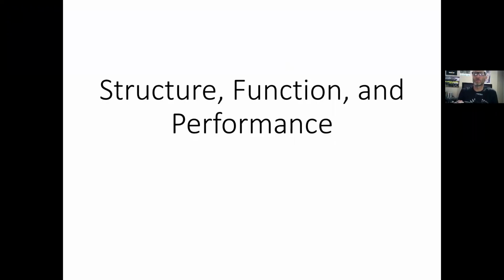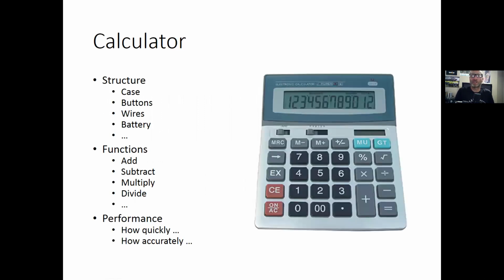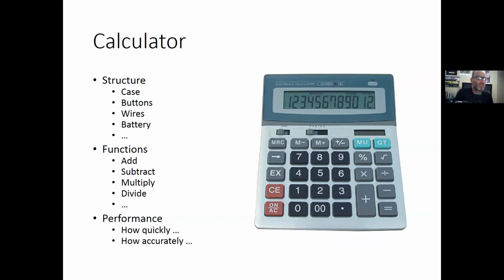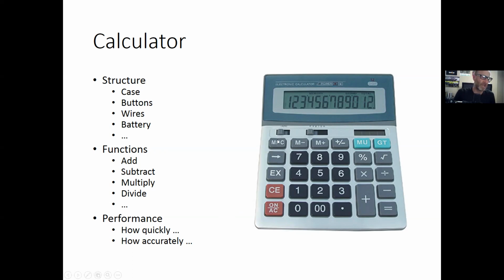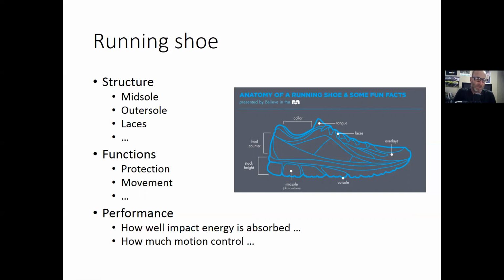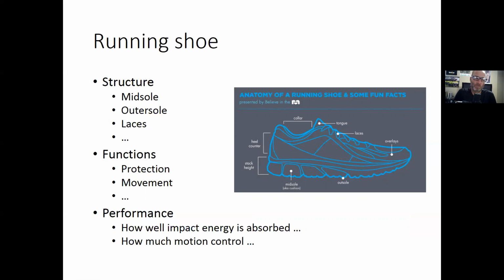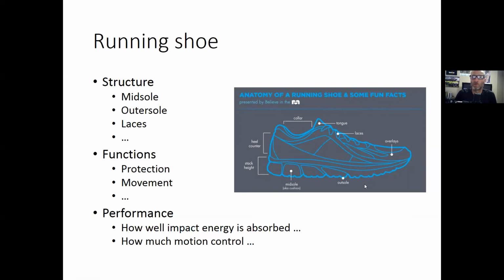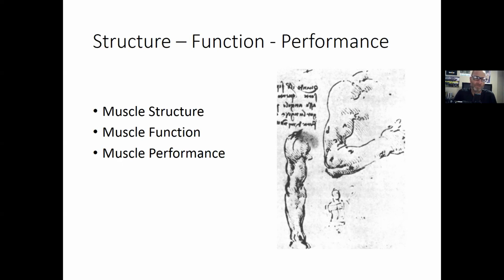Structure, Function, and Performance